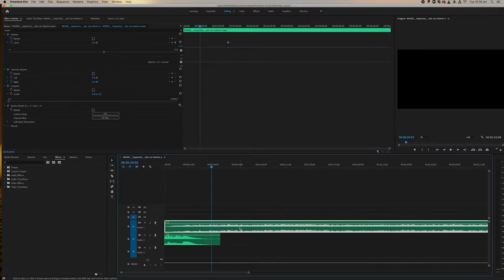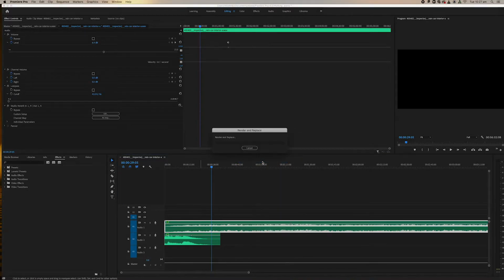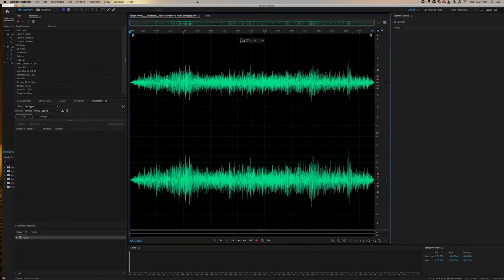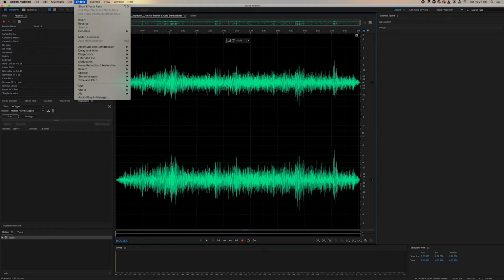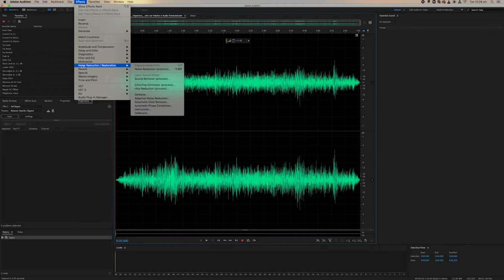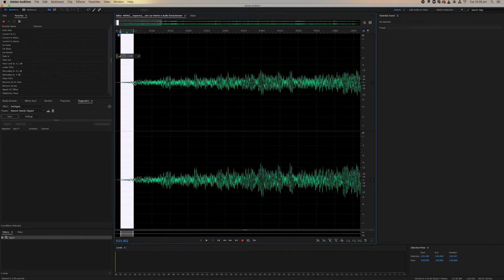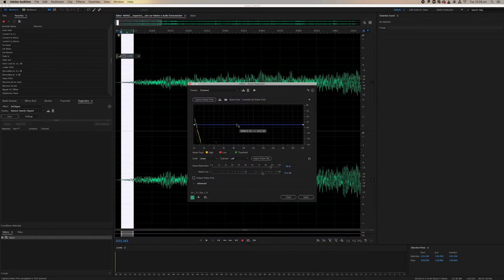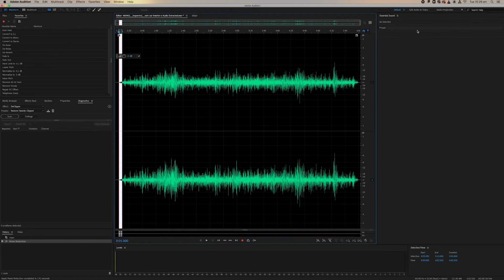Premiere Pro: Working between Premiere pro and Audition